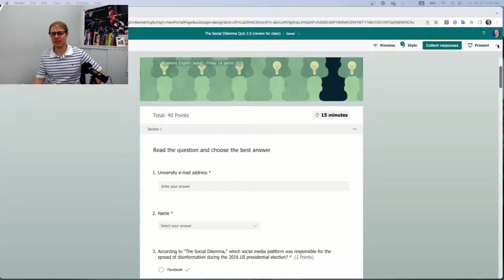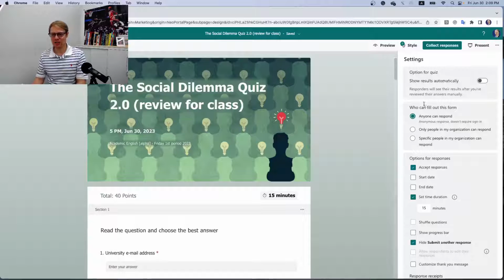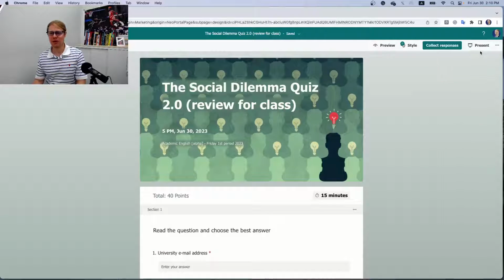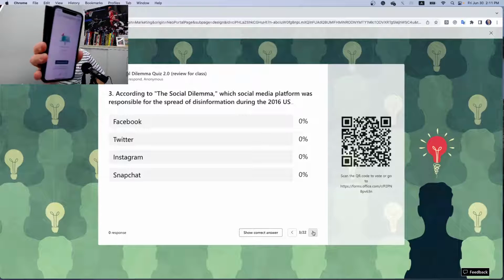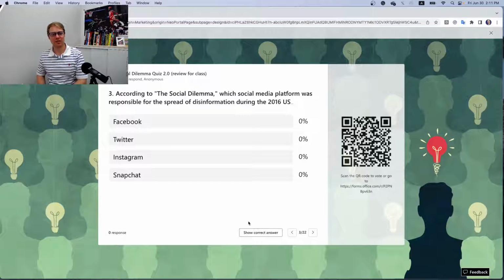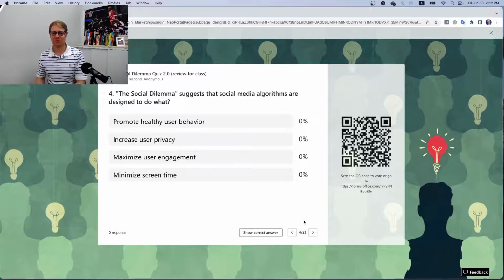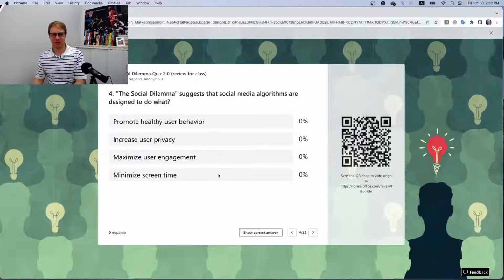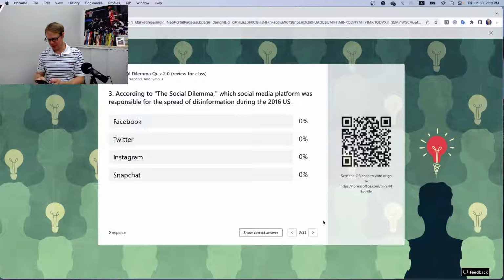Gamify Your Classroom with Microsoft Forms | Engage, Assess, and Inspire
In this exciting and informative video, discover how you can take your classroom to the next level by harnessing the power of Microsoft Forms to gamify your lessons. Join us as we explore creative ways to engage, assess, and inspire your students through gamification techniques, all made possible with the versatile features of Microsoft Forms.

Step into the world of educational gamification and learn how to transform your classroom into a dynamic and interactive environment that motivates students to actively participate in their own learning journey. We'll guide you through the process of designing engaging quizzes, surveys, and assessments using Microsoft Forms' intuitive interface.

Unleash your creativity and customize your forms with various question types, including multiple choice, text, rating scales, and more. Discover how to integrate images, videos, and even audio clips to make your forms visually appealing and captivating. Engage your students in a friendly competition with leaderboards and rewards, fostering a sense of achievement and healthy competition among peers.

But the gamification doesn't stop there! Learn how to leverage the power of Microsoft Forms to create interactive quizzes and challenges that adapt to individual student progress and provide instant feedback. Identify areas where students excel and areas that require further attention, enabling you to tailor your teaching approach and support their specific needs.

Join us as we showcase real-life examples and success stories from educators who have revolutionized their classrooms with Microsoft Forms gamification. Witness firsthand the positive impact it has on student engagement, knowledge retention, and overall enthusiasm for learning.

Whether you're a teacher, instructor, or educational professional, this video will equip you with the knowledge and inspiration to gamify your classroom effectively using Microsoft Forms. Start transforming your teaching approach and watch as your students embark on a thrilling educational journey filled with fun, motivation, and enhanced learning outcomes.

Unlock the potential of Microsoft Forms today and create an unforgettable, gamified classroom experience for your students.

00:00 - Intro
00:30 - Benefits of Gamification
01:15 - Introduction to Microsoft Forms
02:00 - Designing Engaging Quizzes and Surveys
02:45 - Adding Gamification Elements
03:30 - Personalized Assessments and Instant Feedback
04:15 - Real-life Examples and Success Stories
05:00 - Conclusion
05:45 - Outro